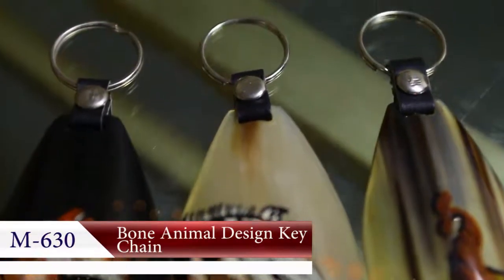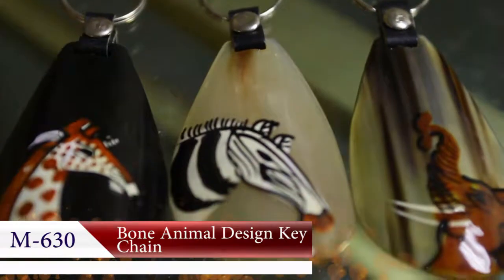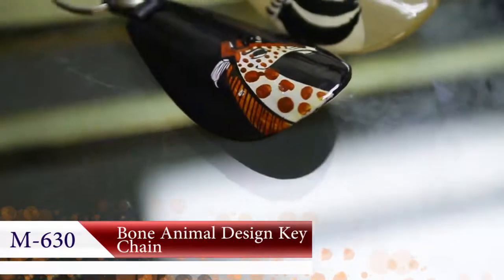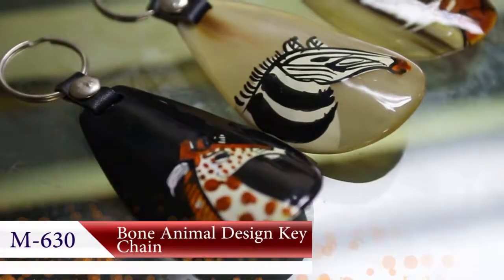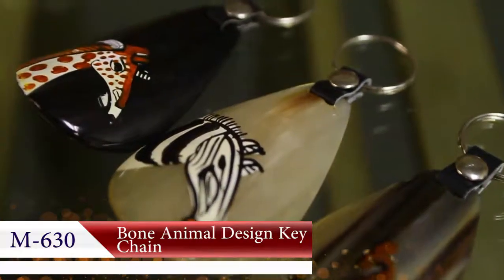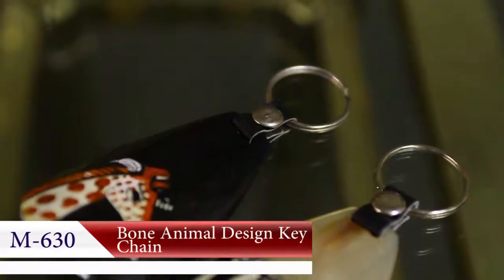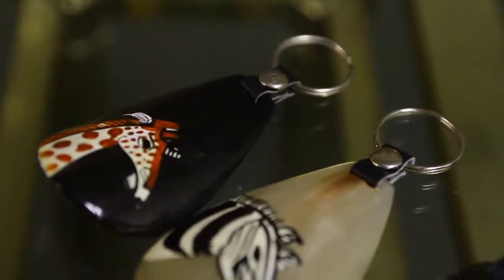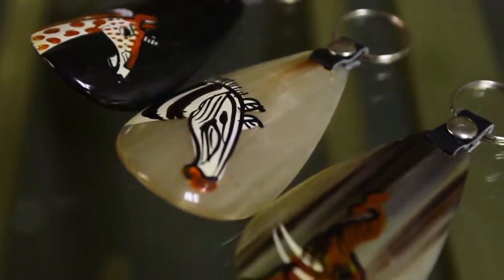Bone Animal Design Key Chain - Africa Imports